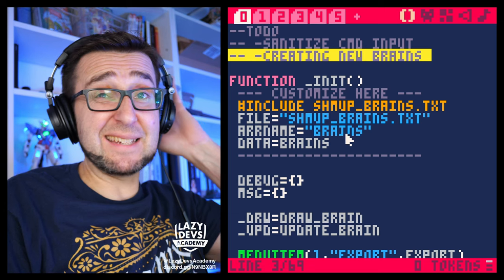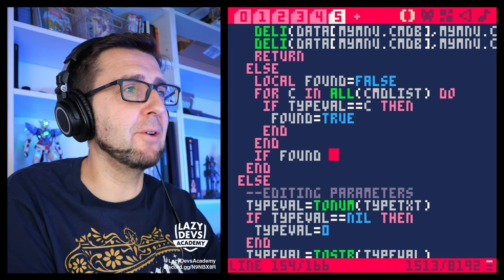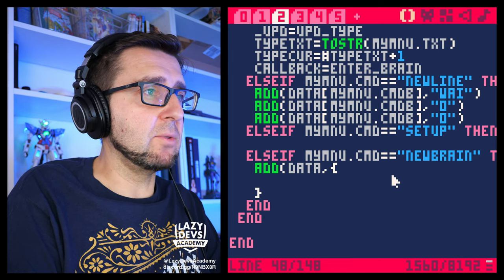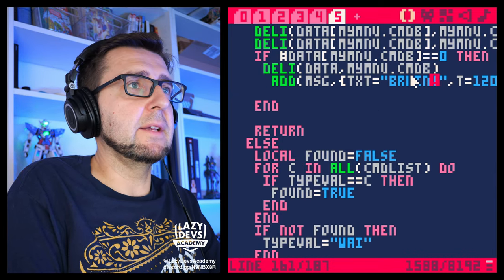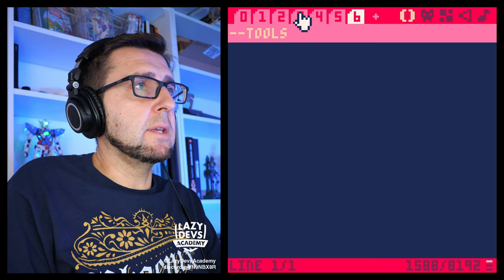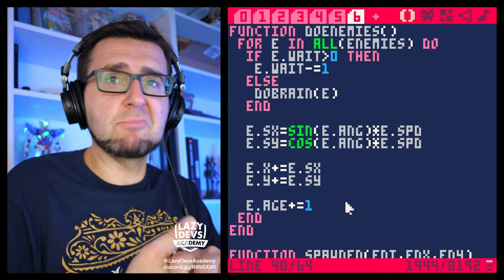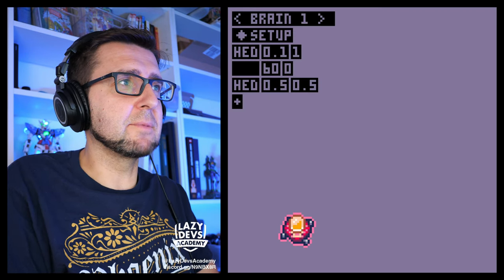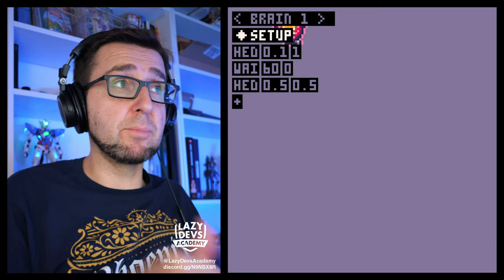Making an Advanced Shmup #51 - Brain Preview - Pico-8 Hero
0:00:00 Intro
0:02:39 Sanitizing Input
0:05:42 New Brains
0:09:57 Deleting Brains
0:12:38 Drawing an Enemy
0:19:15 Respawning
0:24:07 Using SELBRAIN
0:27:03 Doggie Zone
0:27:36 Ko-fi